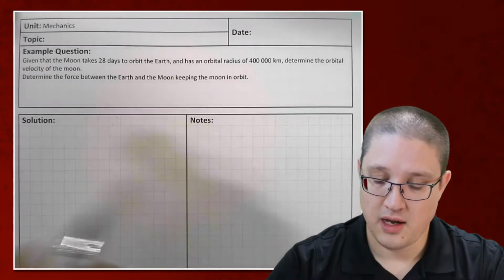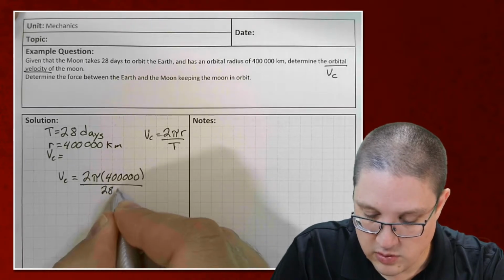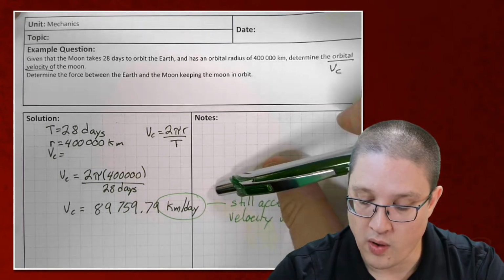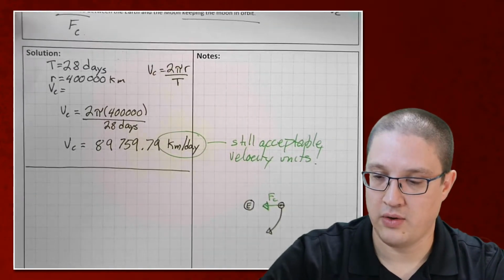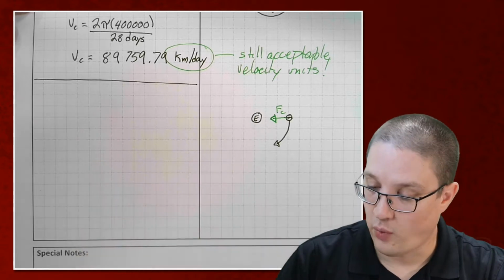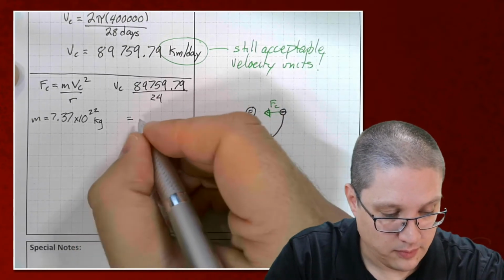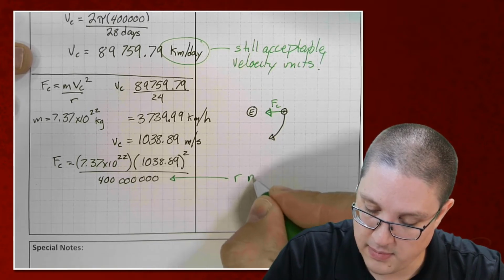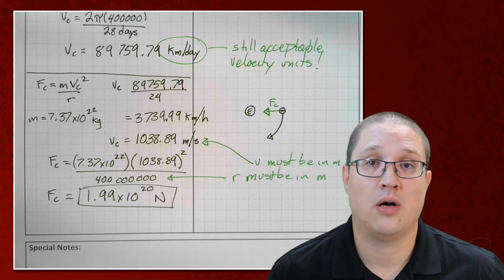Mechanics 14 - Centripetal Force - Grade 12 Physics